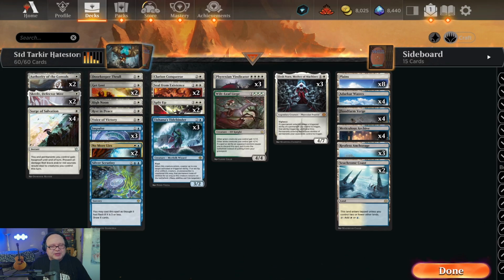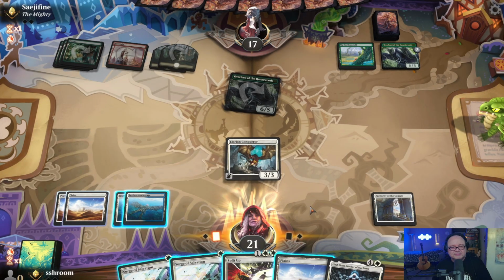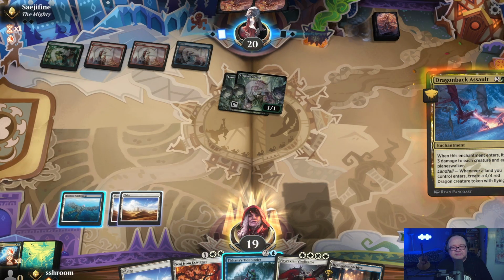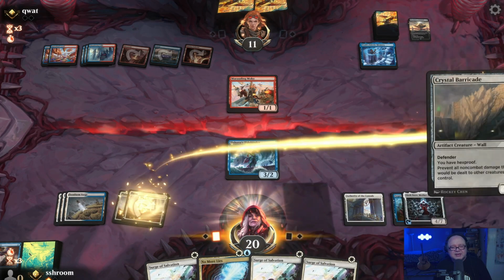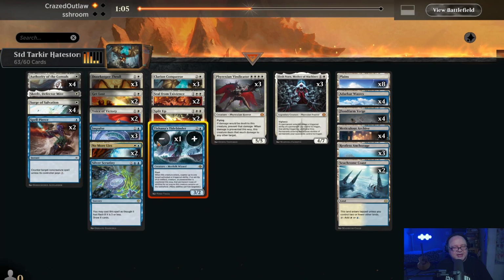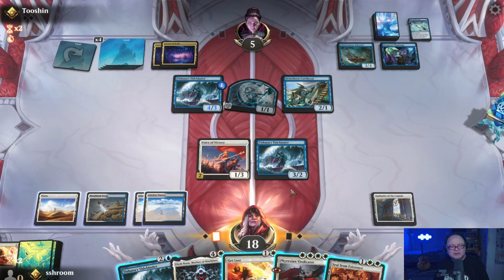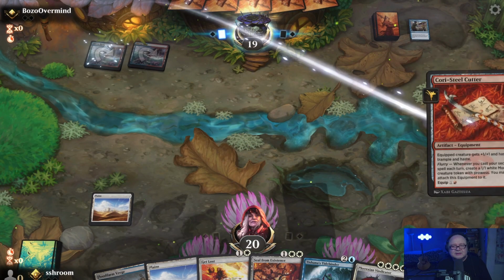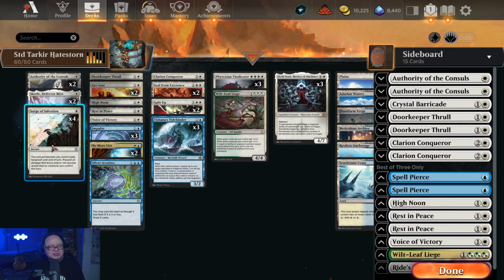Tarkir Hatestorm Has All the Hate You Need! (M:tG Arena Standard Bo3}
I really enjoyed this deck the first time around so decided to tweak it and run it again! We are a toolbox of hate! Our main board has pretty much every conceivable form of hate for the current standard meta, which we can then reinforce after sideboarding to tailor our hate to the current matchup! Aggro got you down? Authority of the Consuls laughs at hasty red threats, while High Noon is a hard no to Cori Steel Cutter strategies! Bounce being annoying? Elesh Norn, Mother of Machines and Doorkeeper Thrull keep the repeated value to a minimum while  Wilt-Leaf Liege is great to play for free when Hopeless Nightmare shows up! Rest in Peace puts our opponents' graveyard dreams to rest! Clarion Conqueror and Voice of Victory can be immensely hateful in right matchups while Tishana's Tidebinder offers a multitude of disruptive options! Skrelv, Defector Mite and Surge of Salvation keep our haters safe while Phyrexian Vindicators swoop in for the win! This build is a much better one than the first, as its suite of hate is better and it has more protection and card draw! But is it enough to hate out the Standard meta?

Decklist

4 Adarkar Wastes
2 Authority of the Consuls
1 Clarion Conqueror
1 Doorkeeper Thrull
3 Elesh Norn, Mother of Machines
4 Floodfarm Verge
2 Get Lost
1 High Noon
3 Impulse
4 Meticulous Archive
2 No More Lies
3 Phyrexian Vindicator
8 Plains
1 Rest in Peace
3 Restless Anchorage
2 Seachrome Coast
2 Seal from Existence
1 Silver Scrutiny
2 Skrelv, Defector Mite
2 Split Up
4 Surge of Salvation
3 Tishana's Tidebinder
1 Voice of Victory
1 Wilt-Leaf Liege

2 Authority of the Consuls
2 Clarion Conqueror
1 Crystal Barricade
2 Doorkeeper Thrull
1 High Noon
2 Rest in Peace
1 Ride's End
2 Spell Pierce
1 Voice of Victory
1 Wilt-Leaf Liege

Timestamps

0:00 Intro and Deck Tech
8:33 vs Temur Dragons
21:39 vs Izzet Monument
34:08 vs B Flyers
45:31 vs B Merfolk
59:50 vs Izzet Cutter
1:08:02 Final Thoughts